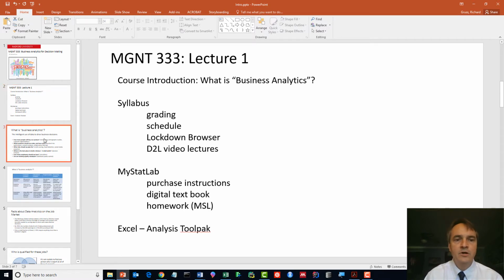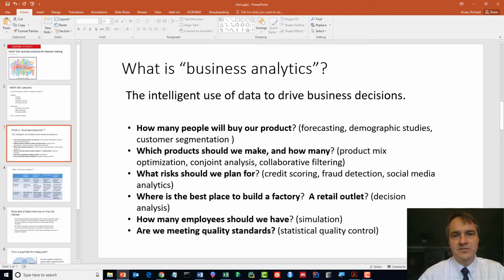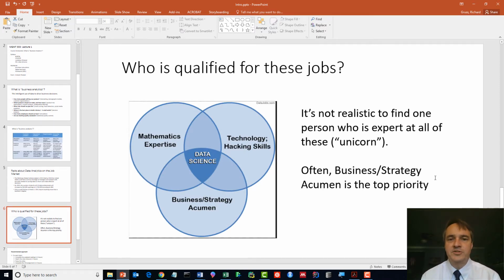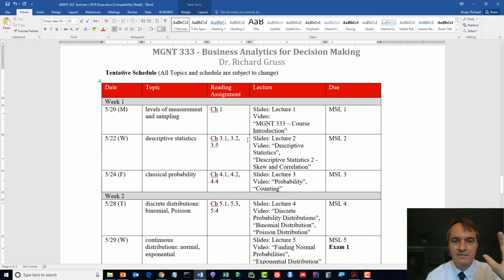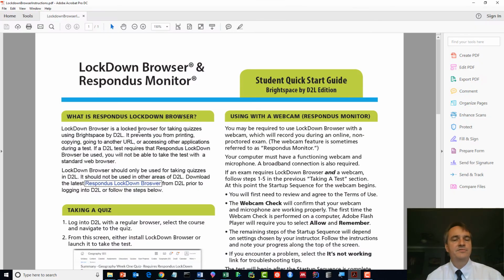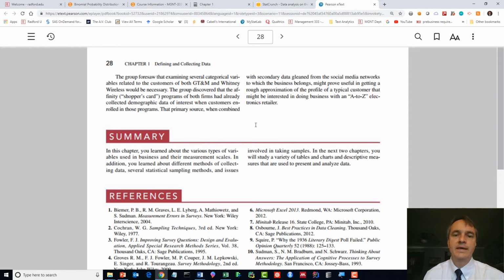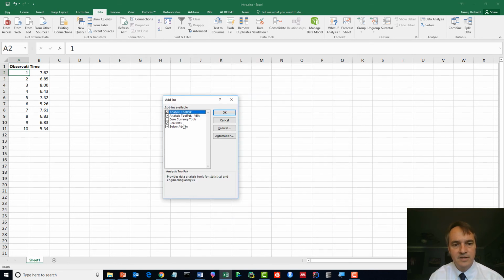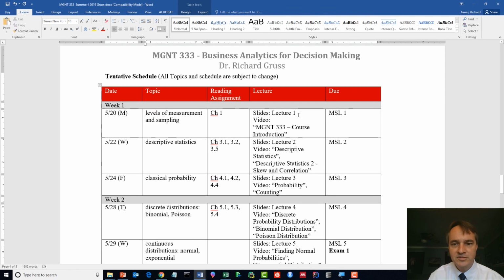MGNT 333 Summer 1-- Course Introduction